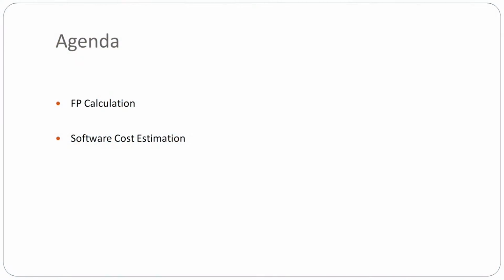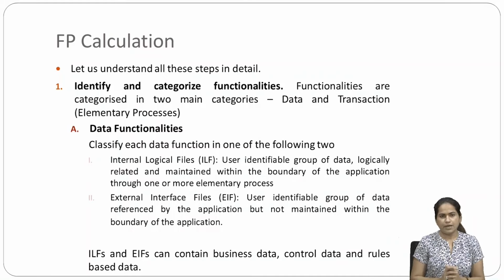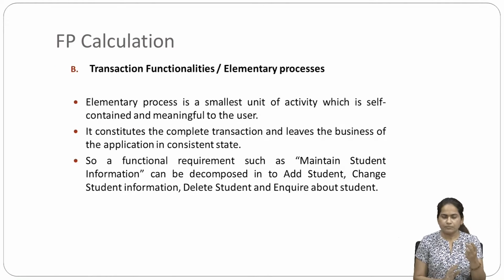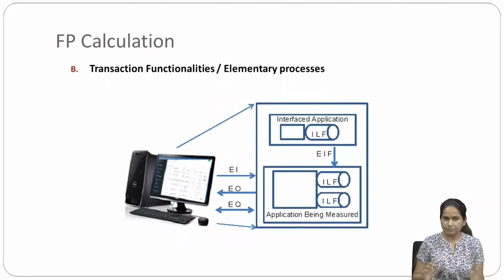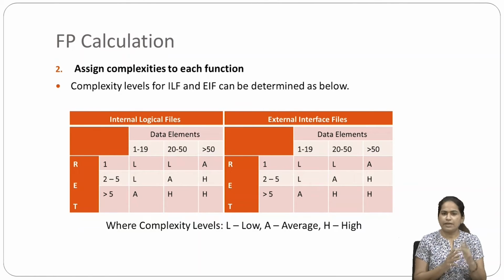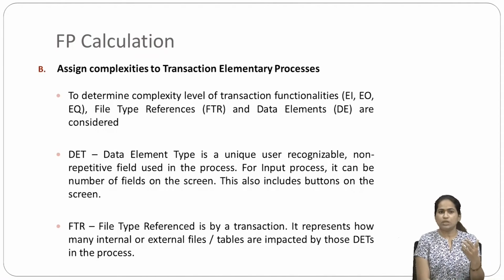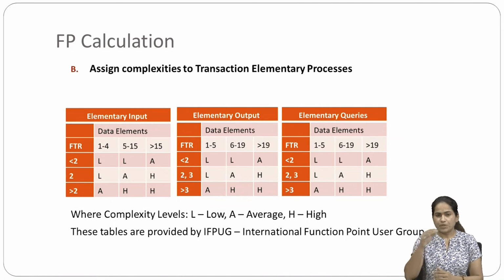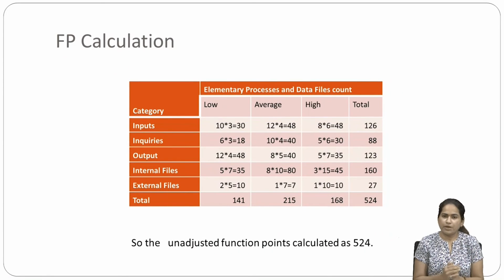MSCIT- PAPER:105, SOFTWARE ENGINEERING, SOFTWARE MEASUREMENT AND ESTIMATION